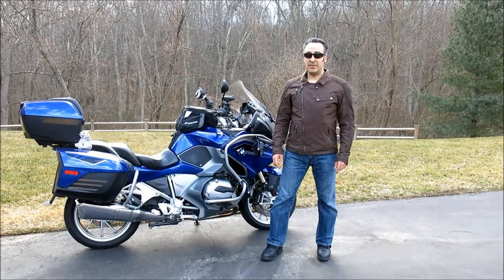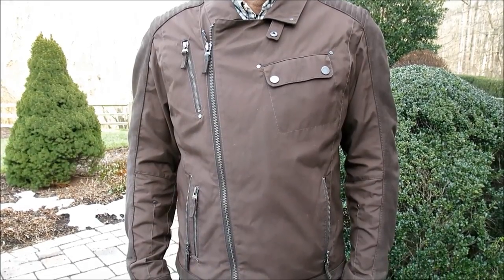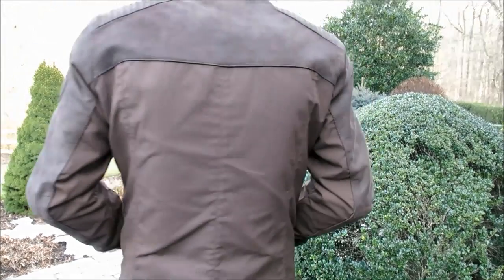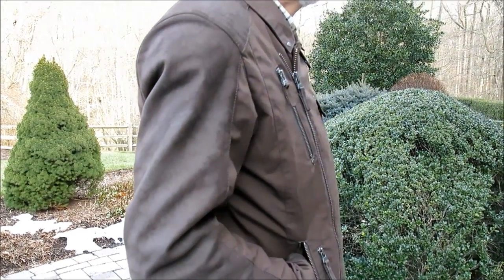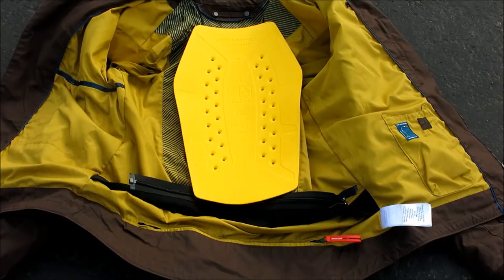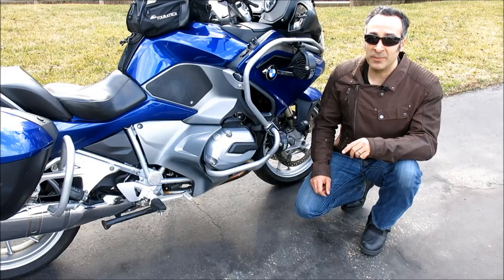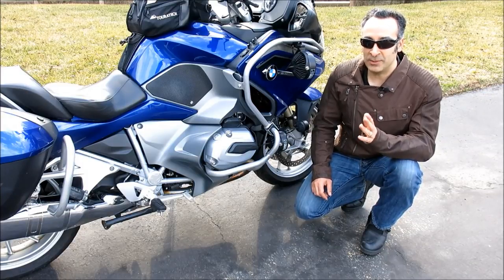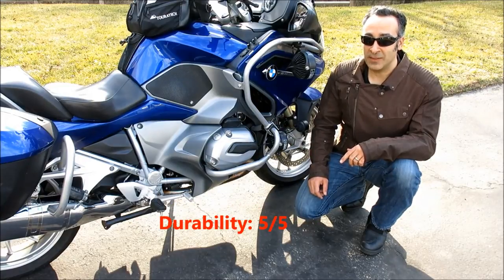BMW San Diego Jacket Review - Moto Mouth Moshe Episode #31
This jacket was tested for the July 2017 issue Rider Magazine which you can download

Some background on me: Over the past two decades, I’ve ridden hundreds of thousands of miles in multiple countries, tested hundreds of products, and published countless reviews in national motorcycle magazines like Motorcycle Consumer News, BMW Owner's News, Thunder Press, Rider, and many others. Now I want to share what I’ve learned with you. We’re going to examine new products, as well as revisit some previously tested gear to see how it’s held up under abuse. Motorcycle jackets, motorcycle pants, motorcycle boots, motorcycle gloves, motorcycle glasses, motorcycle helmets, action cameras, motorcycle exhaust systems, radar detectors, rain suits, motorcycle tank bags, aftermarket seats, motorcycle windshields, aux lights, and much more. We'll also cover other motorcycle topics like technical instructions, modifications, and safety tips.

Welcome to Moto Mouth, your virtual destination for objective, concise moto-centric accessory and gear reviews!